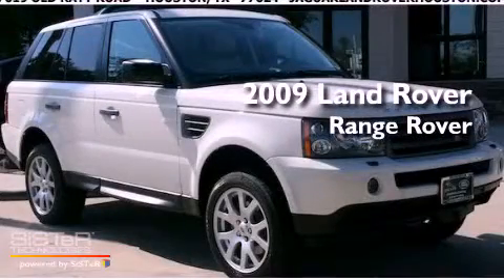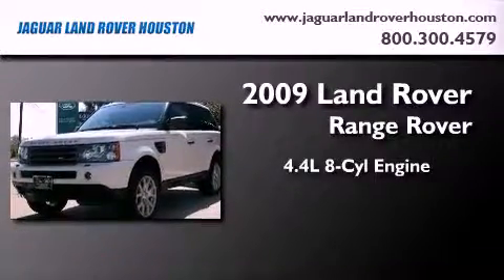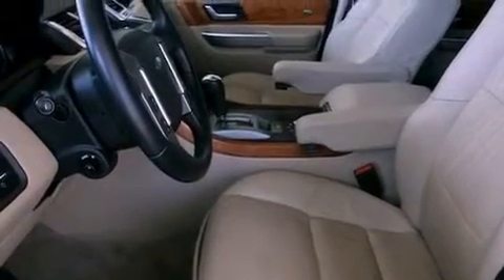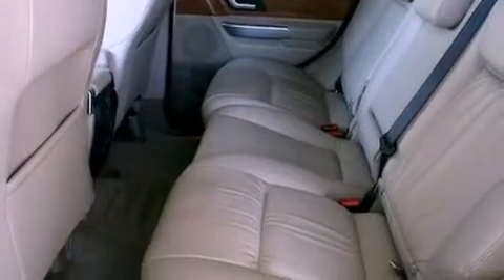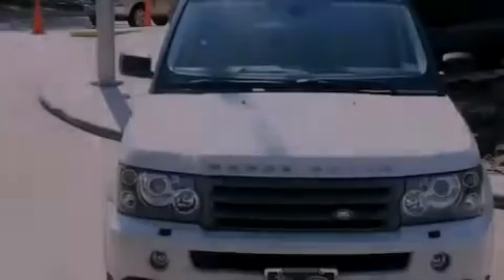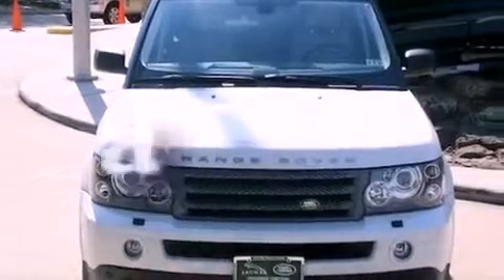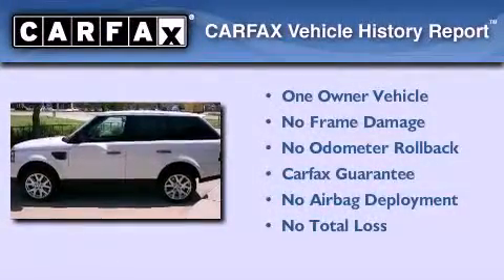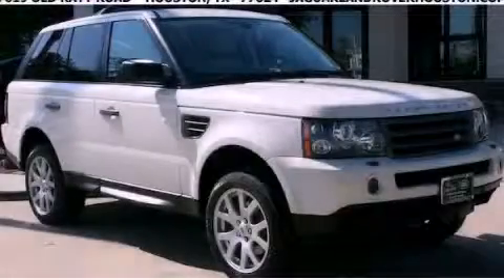2009 Land Rover Range Rover Certified Houston TX 77024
Year : 2009
 Make : Land Rover
 Model : Range Rover
 Engine : 4.4L V-8 cyl
 Trans . : 6-Speed Automatic
 Exterior : White
 Miles : 42,234

 2009 Land Rover Range Rover Houston TX